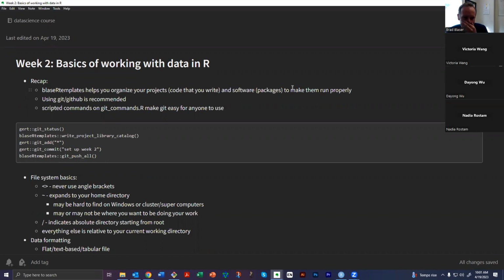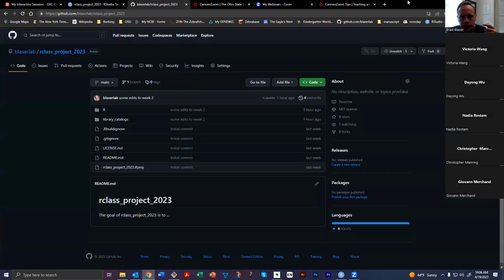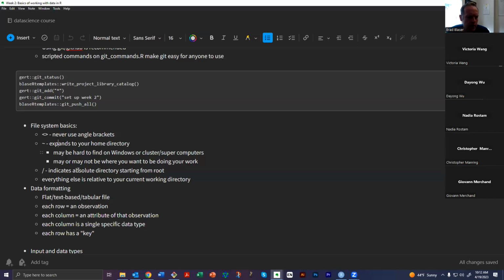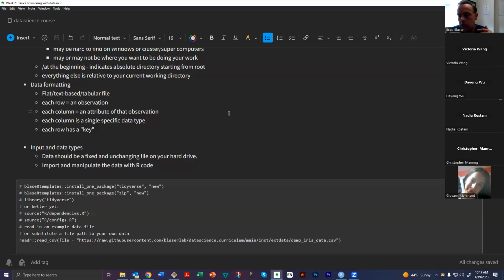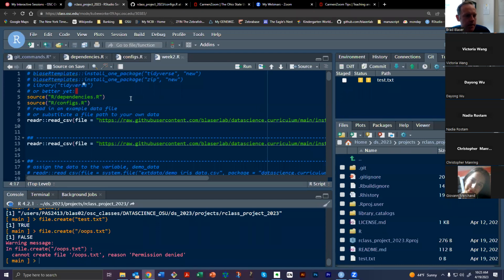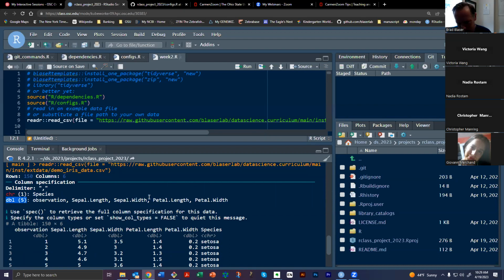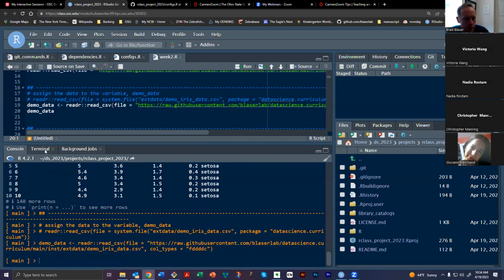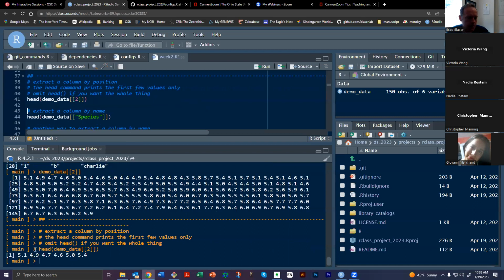2023 Week 2 part 1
2023 Data science course Week 2 part 1.  Covering git, file system basics, basic data structures, subsetting data, extracting data, and dplyr versions of base functions.